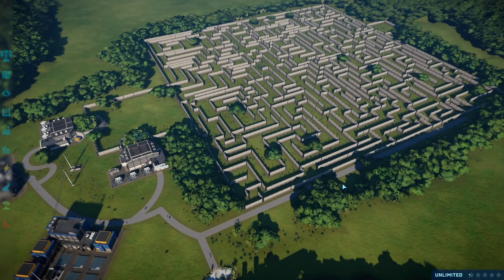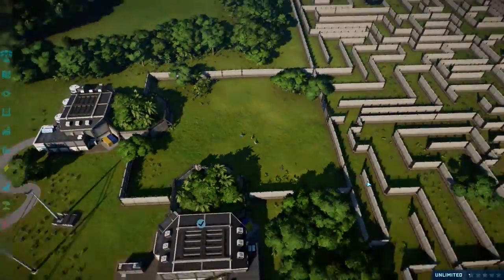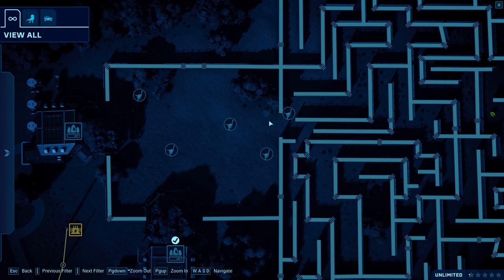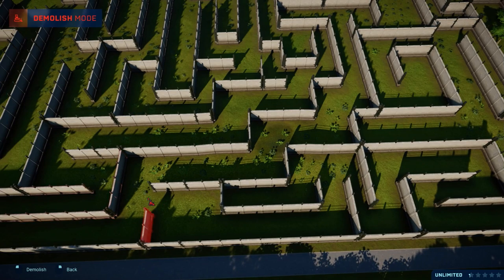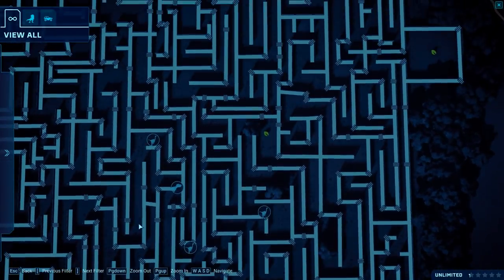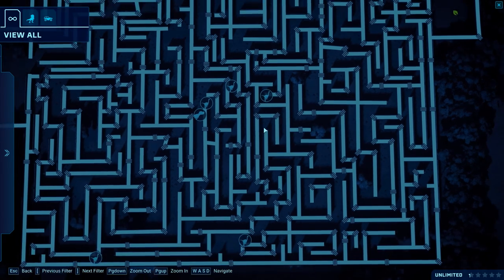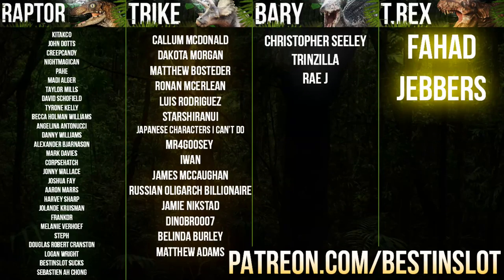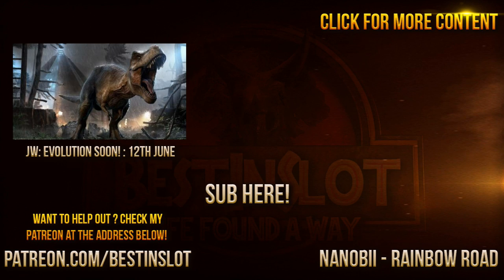DINOSAUR MAZE CHALLENGE & RACE! | Jurassic World: Evolution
Bet on your racer and see which one makes it through the huge complex maze first and which one will be left behind for the Rex to feast on...

It's here, a game 65 million years in the making. Jurassic World: Evolution will let us take control of our own Jurassic Parks in a way never seen before, with a huge range of 42+ dinosaurs including old favourites like the Velociraptor and new monstrous beasts like the Indominus Rex, it's sure to get messy by the end. In this playthrough of Jurassic World Evolution we will complete every mission and 5 star all 5 of The Five Deaths, or just watch as a Spinosaurus eats my guests whole, either or really.

For Adventure!